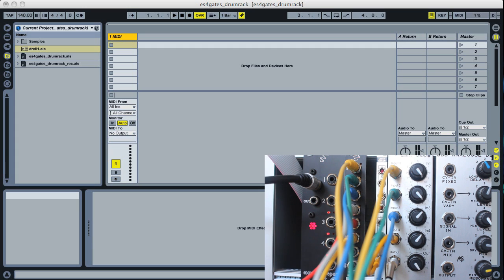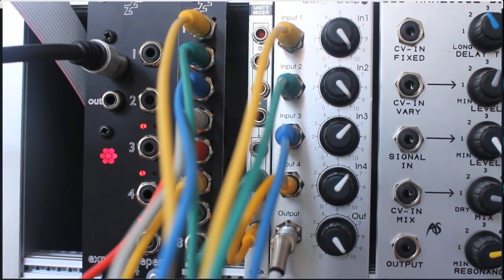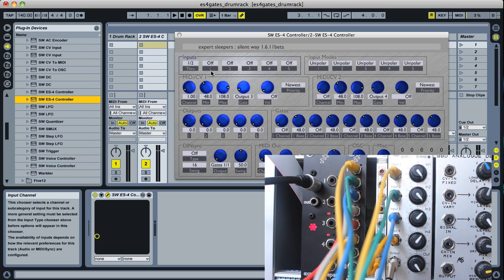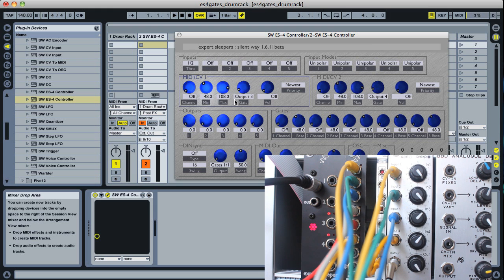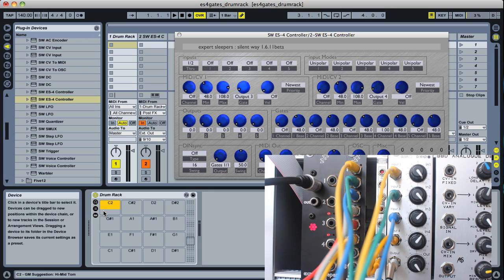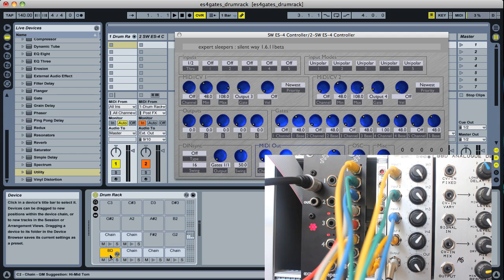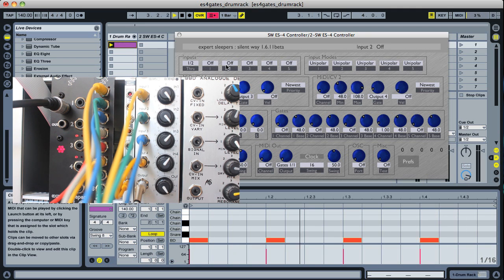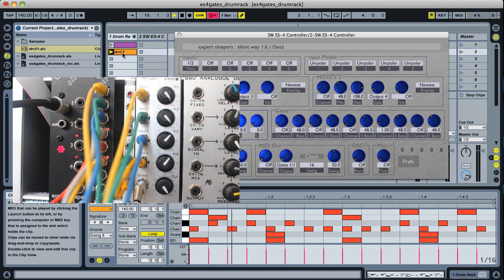ES-4 & Ableton Live Drum Rack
Shows how to set up a Drum Rack in Ableton Live to drive the Expert Sleepers ES-4 Gate Expander. Here the Gate Expander is triggering a selection of drum synth modules.